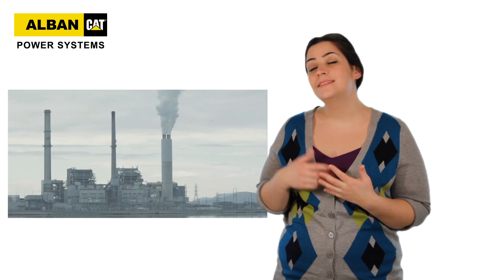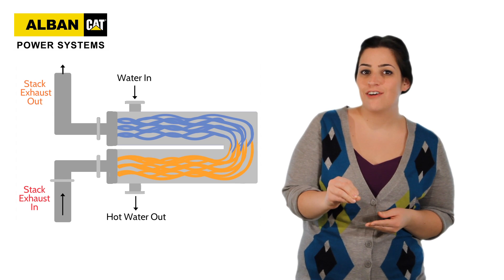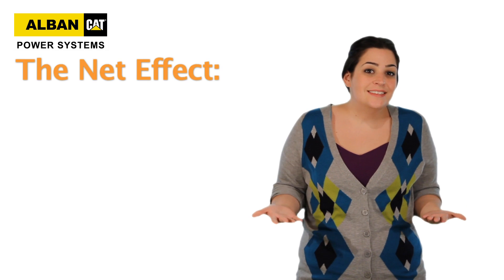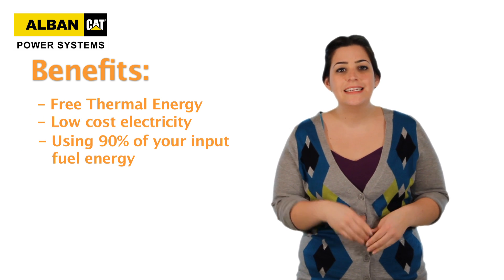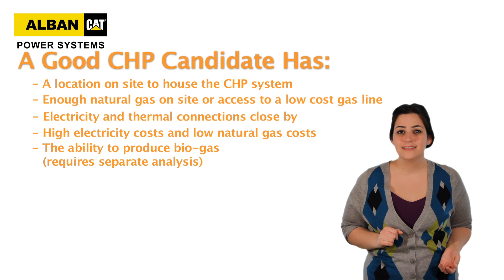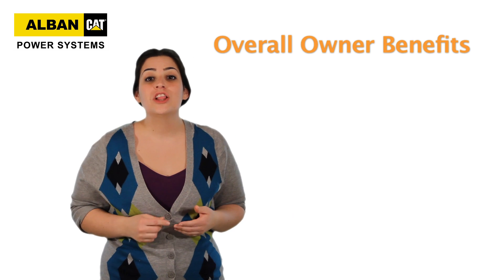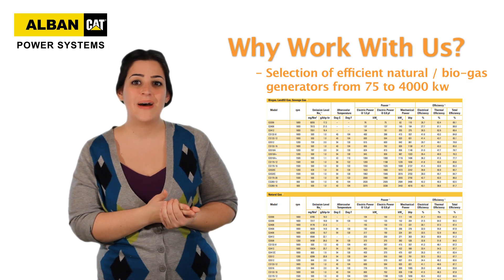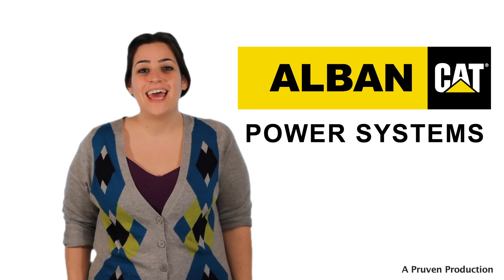Alban CAT CHP Combined Heat and Power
Alban CAT presents and over of CHP - Combined Heat and Power. Learn the basics of CHP and find out if your project is a good candidate for it